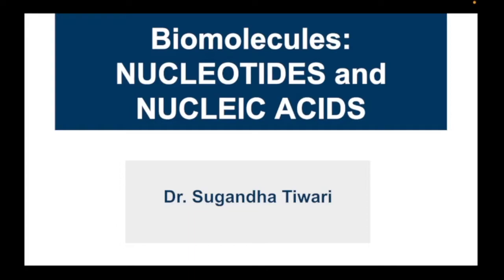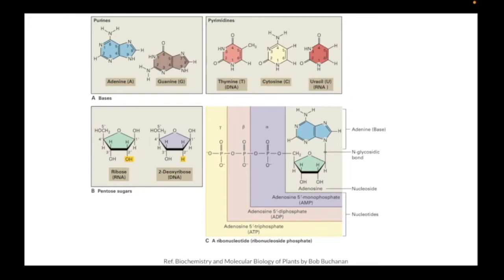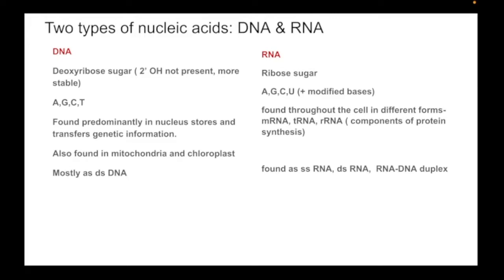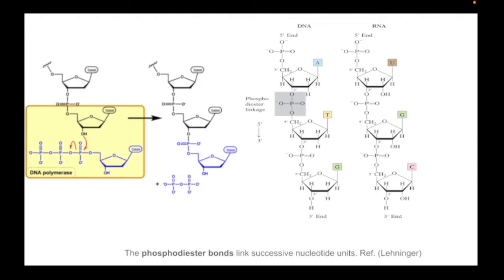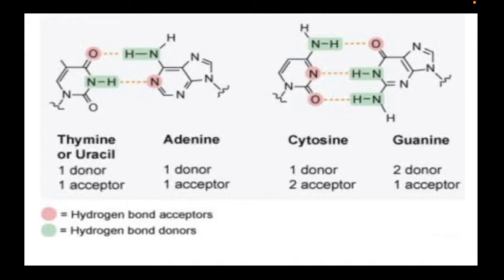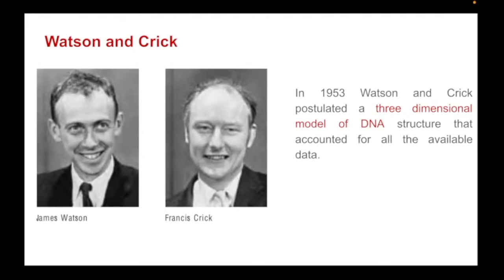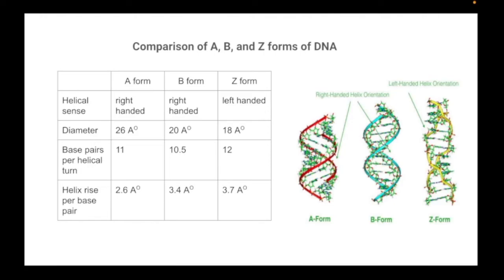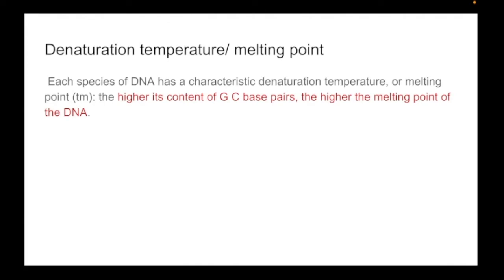Nucleotides and Nucleic Acids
This video will give you an insight into the structure of nucleotides, types of nitrogenous bases, pentose sugar- ribose and deoxyribose, phosphodiester bonds, Chargaff's Rule, Watson and Crick model of DNA, A B and Z form of DNA, and DNA denaturation.